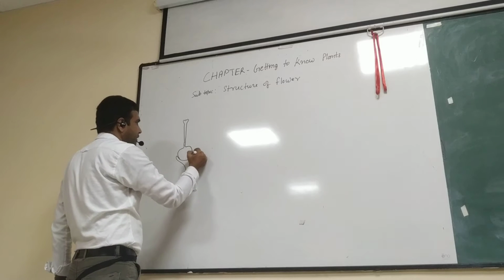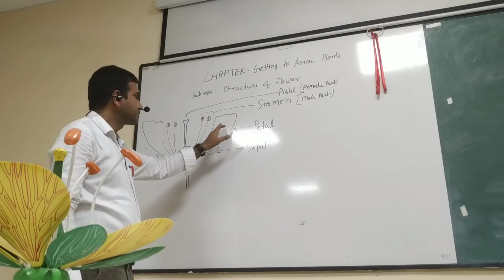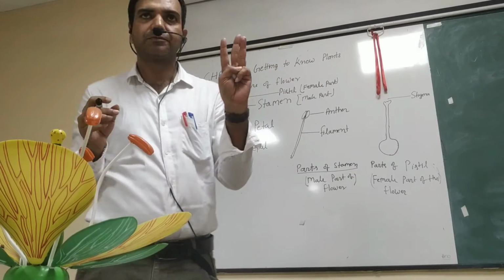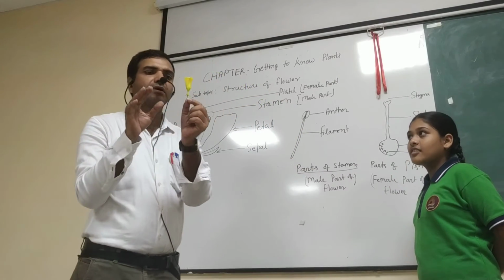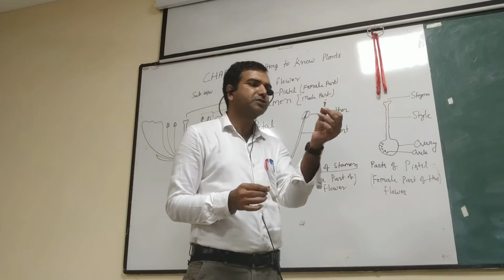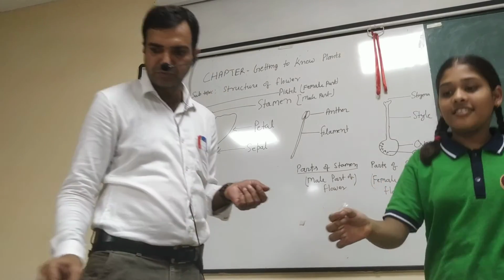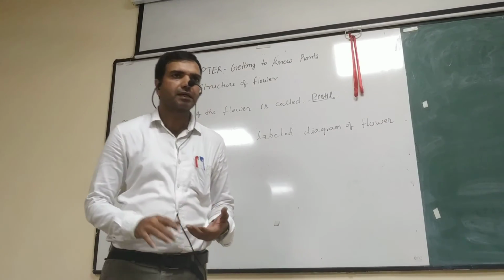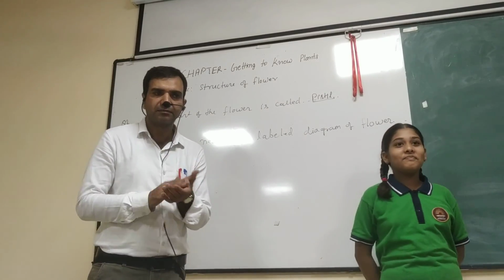structure of flower